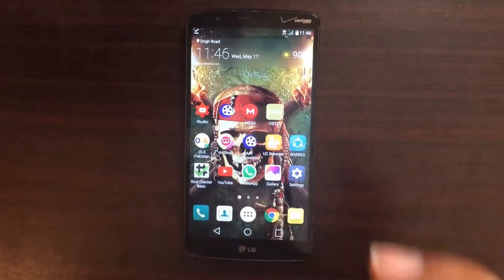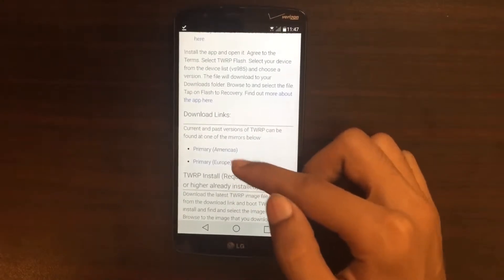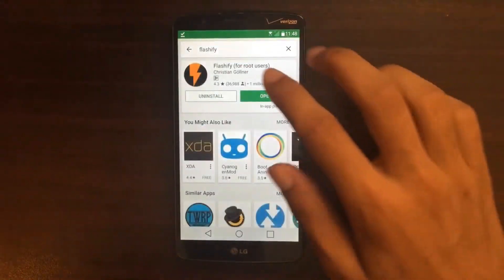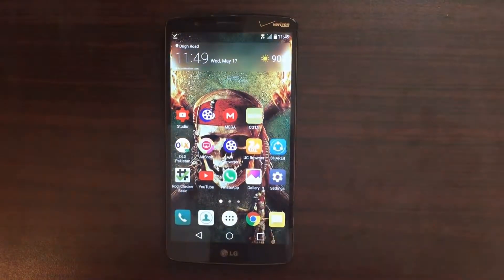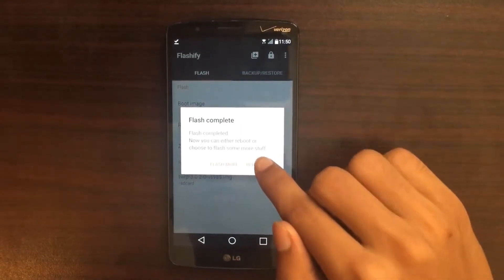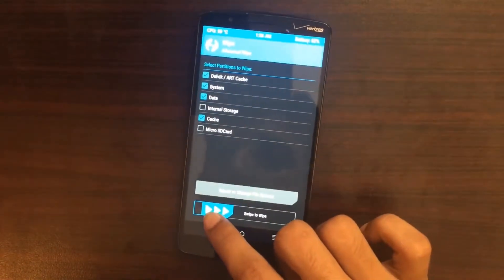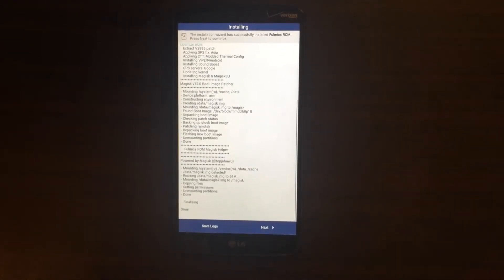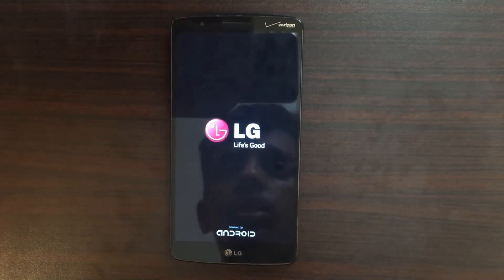Fulmics ROM 8.0 / 7 5 v30N Based LG G3 All Variants MARSHMALLOW Install !!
Hey Guyz Today I Made A Video On How To Install Fulmics 8.0 / 7.5 / Fulmics 7.0 /Fulmics 6.9 / Fulmics 6.8 / Fulmics 6.7 / Fulmics 6.6 / Fulmics 6.5 On Your LG G3 Easily!!